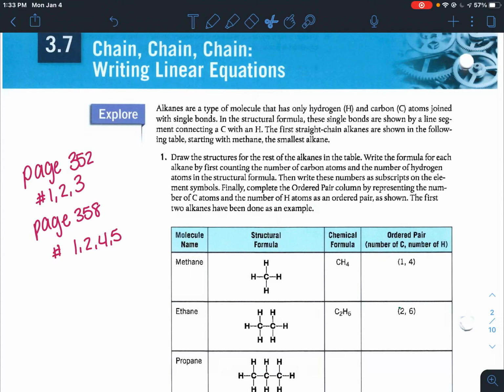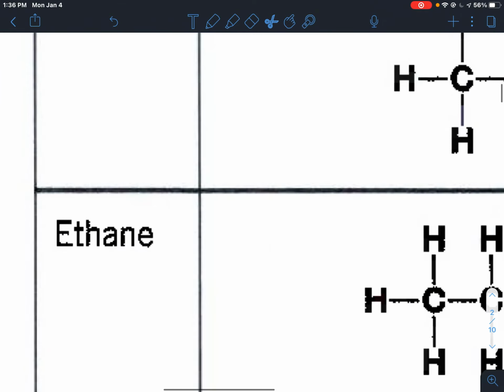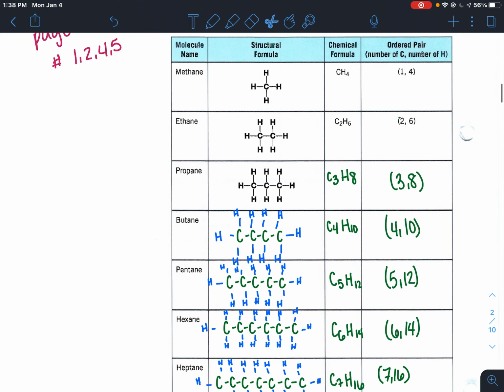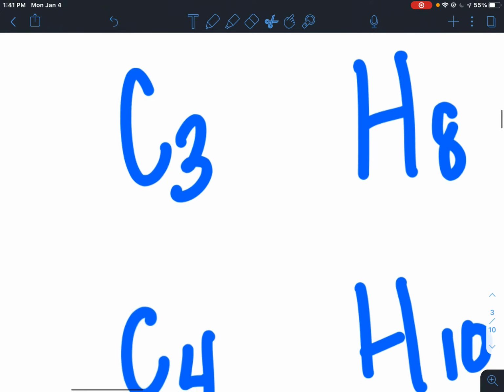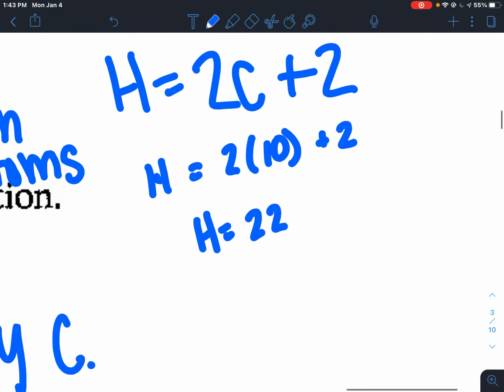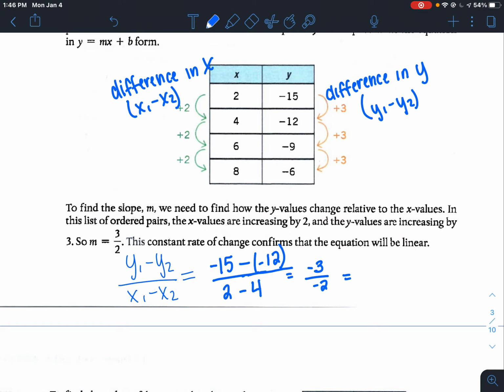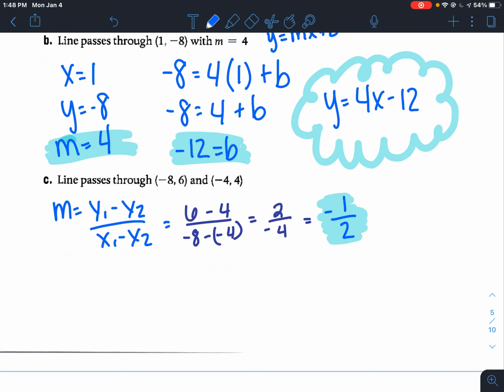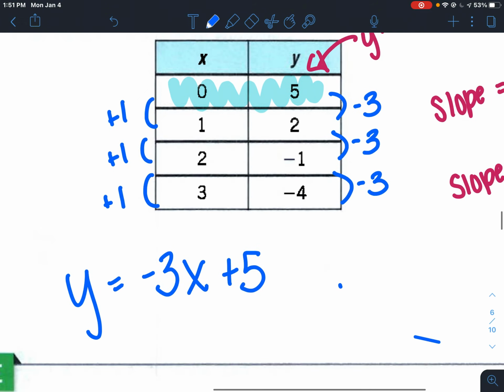3.7Writing Linear Equations